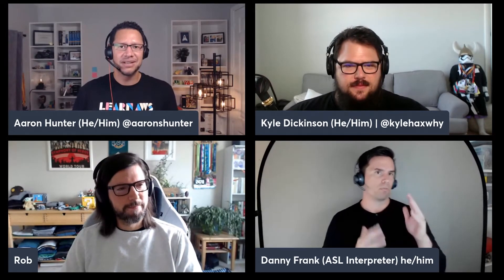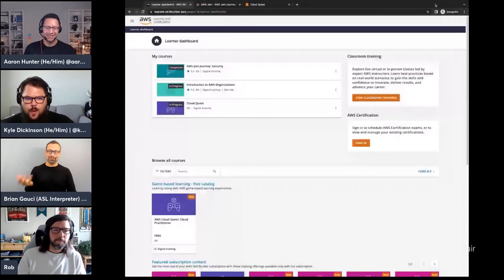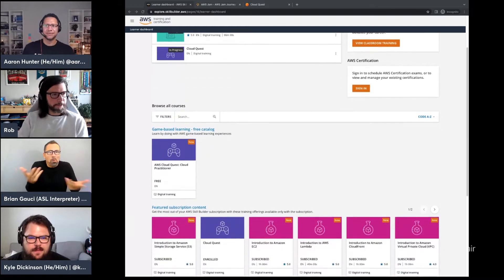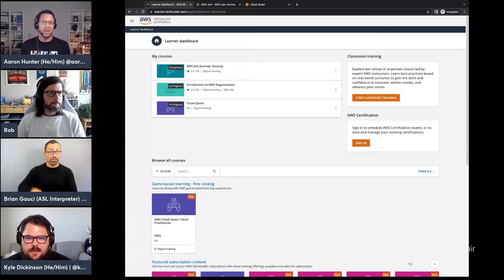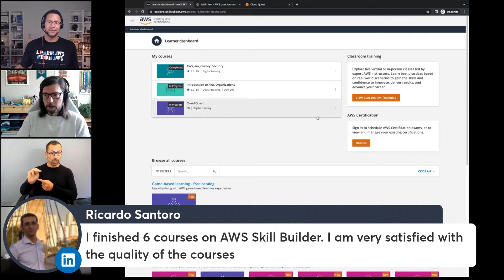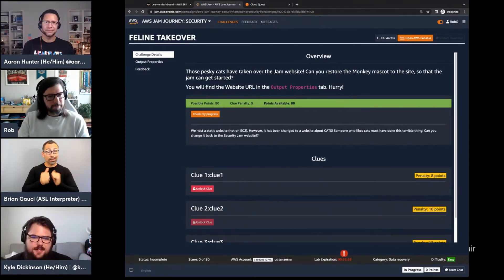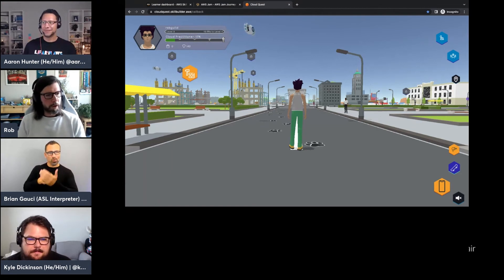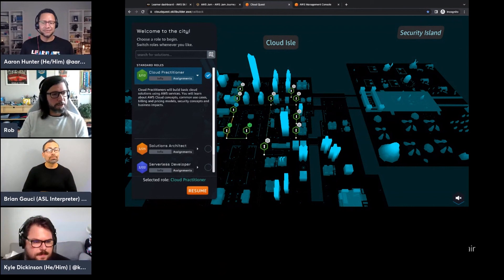AWS On Air ft: AWS Skill Builder Individual and Team subscriptions | AWS Events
Our online learning center, AWS Skill Builder, helps millions of learners around the world achieve their goals in the AWS Cloud. With the option to access free, on-demand content or upgrade to a subscription to unlock new features for individual learners and teams of 50+, you can learn at your own pace when and where it’s convenient for you.